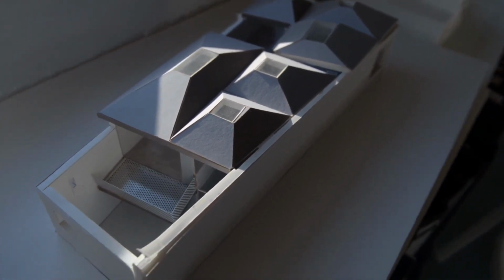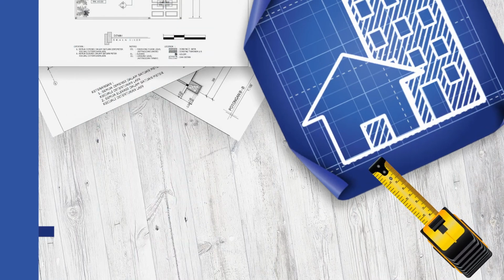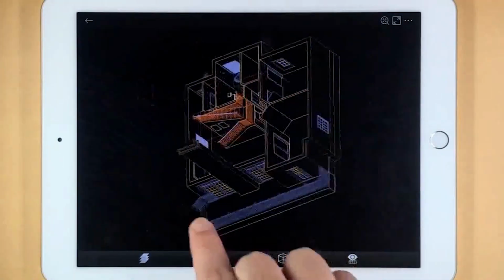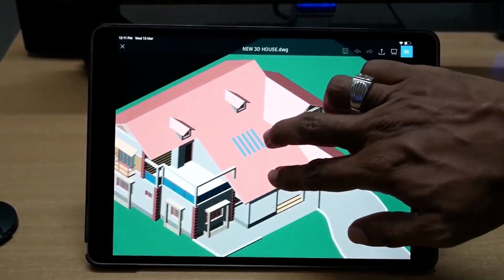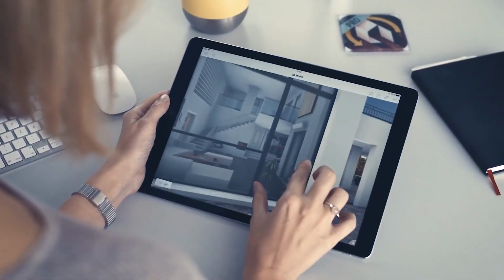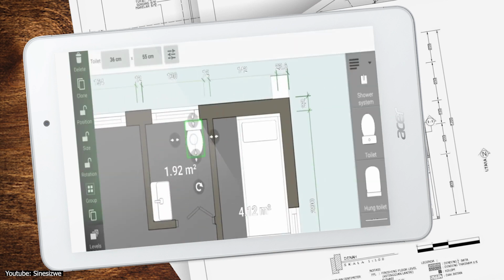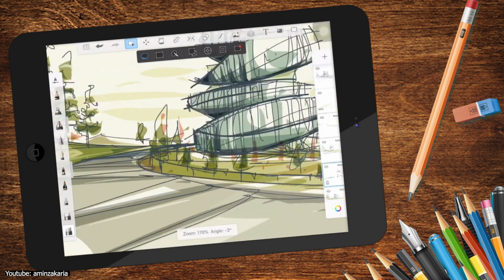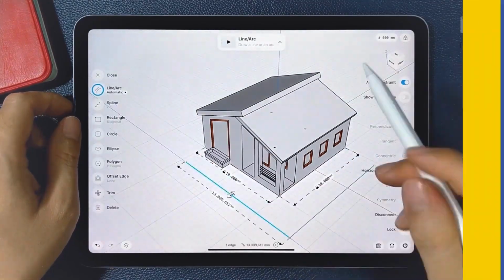10 Free professional Architecture Apps for Beginners and Professionals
Unlock Your Architectural Creativity with Free Professional Architecture Apps | Learn How to Bring Your Designs to Life in Real-Time 3D and 2D | Perfect for Beginners and Professionals | Sketch, Visualize, and Explore Your Ideas on Mobile Devices | Get Started with Free Apps Today!

00:00 intro
00:41Morpholio Trace
01:44 DWG FastView-CAD Viewer&Editor
02:52 AutoCAD DWG Viewer & Editor
03:43 BIMx
04:56 Floor Plan Creator
05:37 ArchiSnapper 5
06:00 Magicplan
06:37 SketchBook
07:18 Shapr3D CAD modeling
07:52 Autodesk FormIt